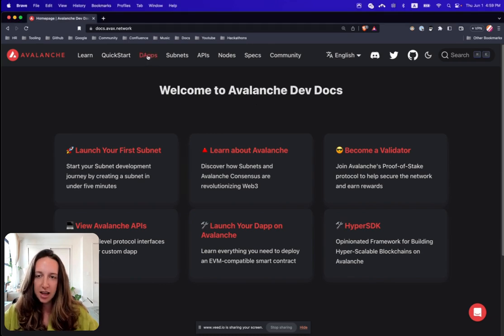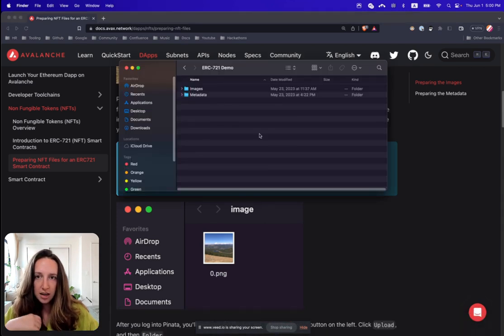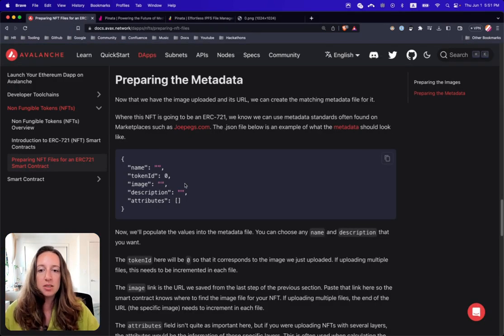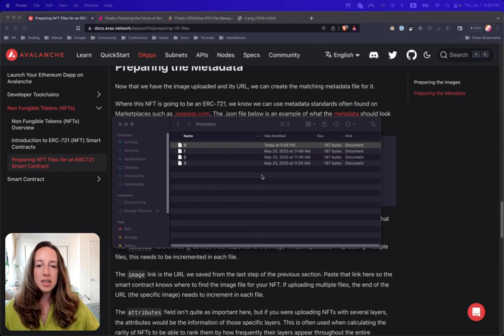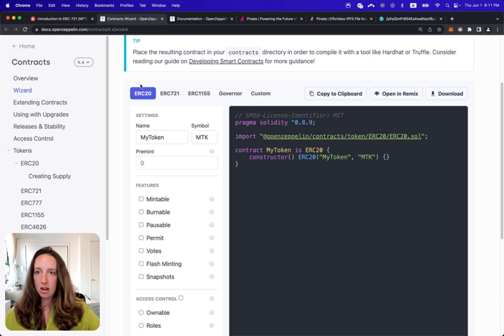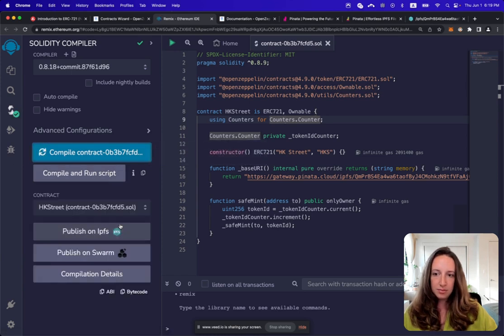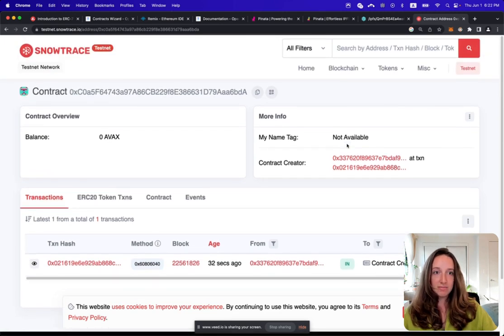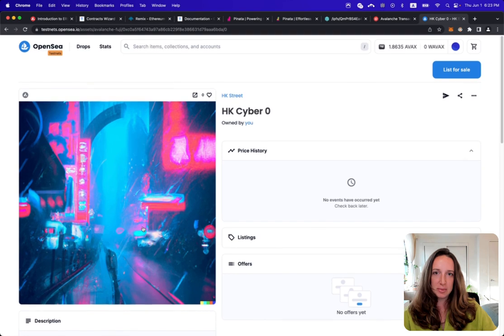Deploy and Mint an NFT Collection on Avalanche - Avalanche Academy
This tutorial guides you through the process of creating and managing an NFT collection by deploying an ERC-721 smart contract and storing the metadata in IPFS.

Resources:
📕Documentation: docs.avax.network
👤 Join the community: chat.avax.network

Remix IDE: To edit the code and deploy it to Fuji.
MetaMask browser Extension: To process transactions related to funding and deploying the smart contract.